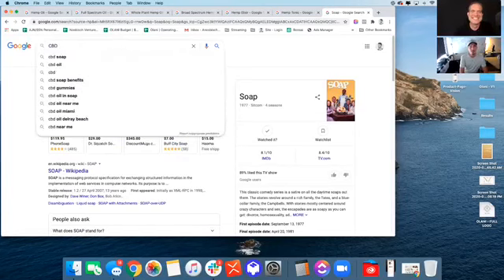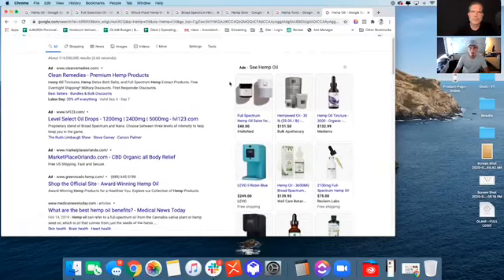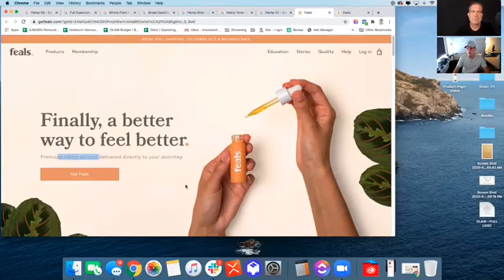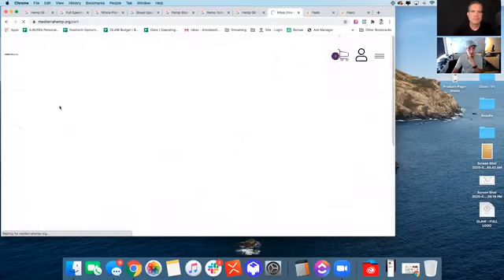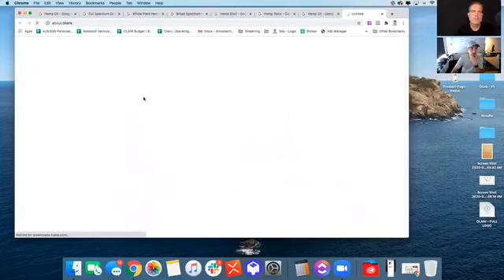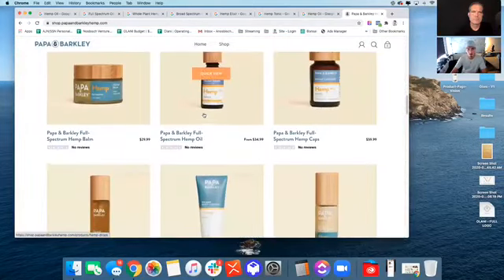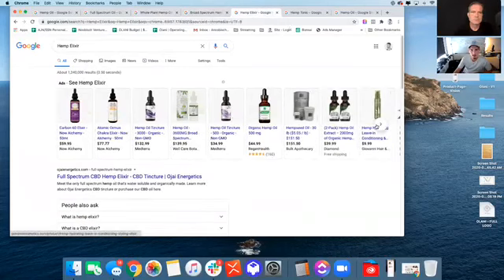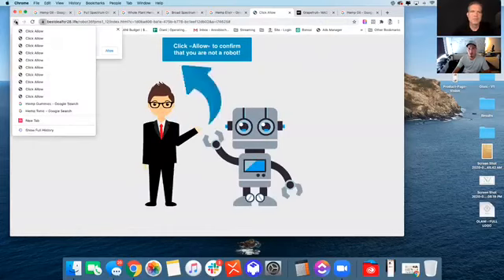Symbio Cannabis Consulting Podcast: Episode 15 - How To Get CBD Ads Live on Google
- Everything you need to plan, start & scale your CBD business.